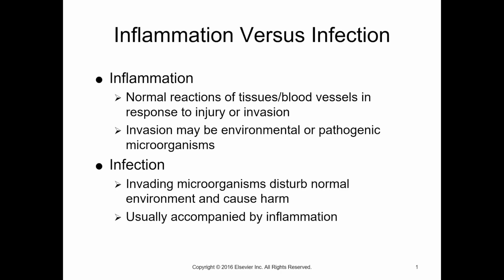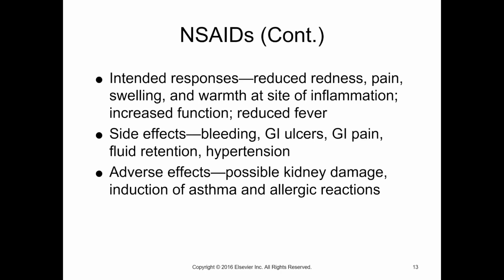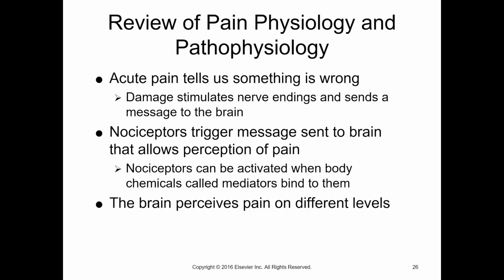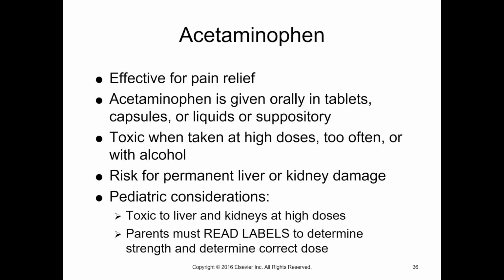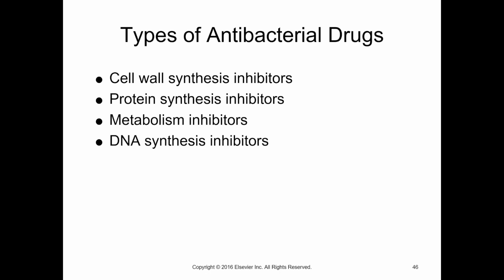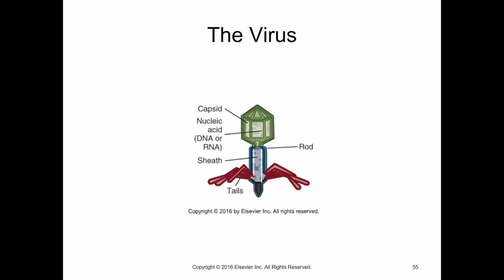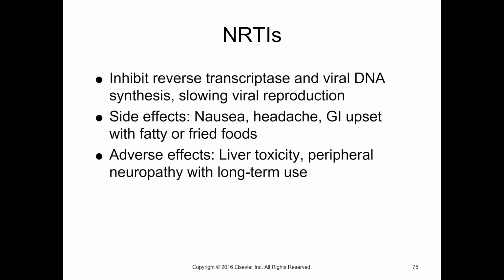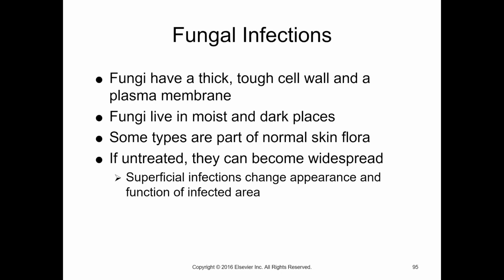UP - Musculoskeletal, Inflammation, and Infections